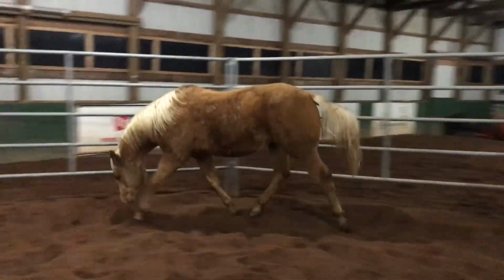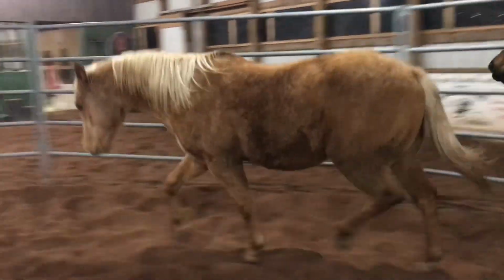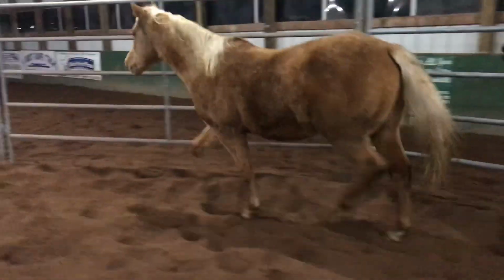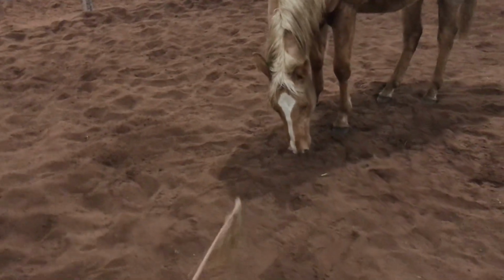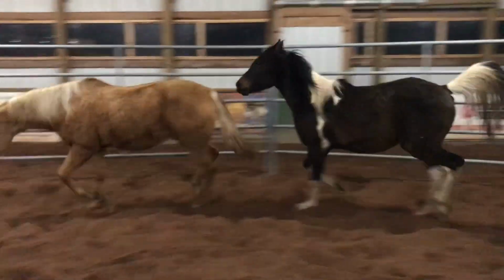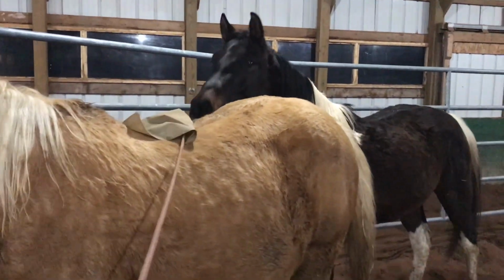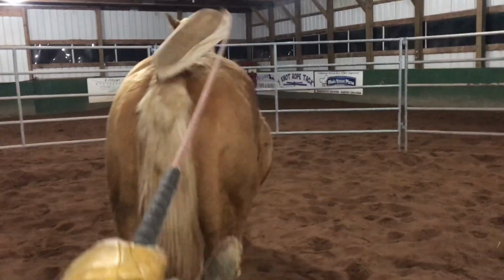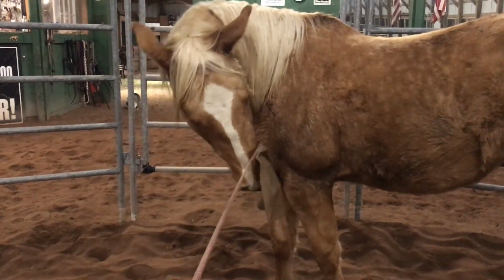MANZER'S FIRST ROUND PEN SESSION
Some of the best training sessions are not planned.  In this video from November 2020, you'll see Manzer's first round pen session with his buddy, Nash.

If you enjoyed this video and would like to learn more about horses and real life in the barn, I invite you to join me on my journey with horsemanship.

Like what you see? You can help this channel by becoming a subscriber and sharing with your friends. It’s free, fun, and educational! If you would like to make a donation for my efforts or to help me purchase gear to make better quality videos, here is a link to my PayPal account

Winter Gloves
Winter Boots
Winter Jeans
Western Boots
English Boots

GEAR MY KIDS WEAR
Western Boots
English Boots
Half Chaps
Printed Helmets
Solid Helmets
Tiny Helmets

TACK & GROOMING PRODUCTS I USE
Bareback Pad
Saddle Pad
EZ Wash Wand
Metal Curry
Soft Dandy Brush
Mane/Tail Brush
10’ Lead Ropes
15’ Lead Ropes
Slobber Straps

Mare Ease
Cough Free
Vitamin E
Sand Clear
Jolly Stall Snack
Himalayan Salt Refill
Salt Block
Loose Salt

STABLE PRODUCTS I USE
Bucket Scrubber
Barley Straw
Manure Fork
Tank Heater
Durable Buckets
Durable Pans
Chore Sled
Arena Drag

To Catch A Horse
Think Harmony With Horses
True Unity
Faraway Horses